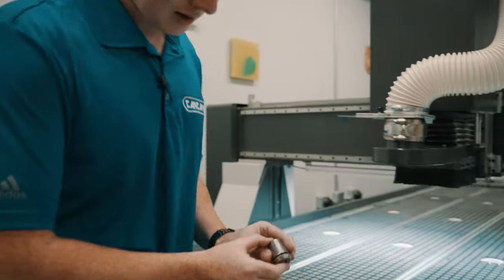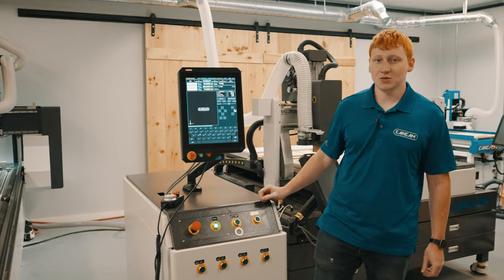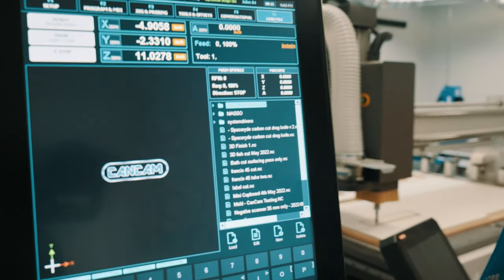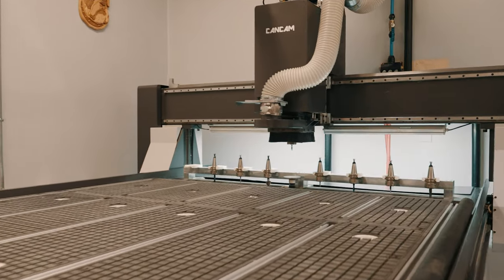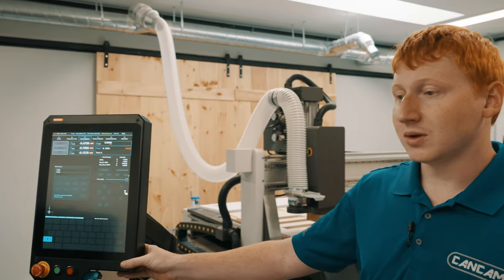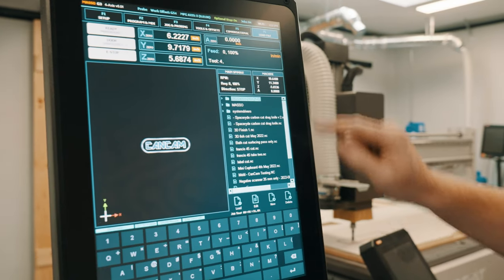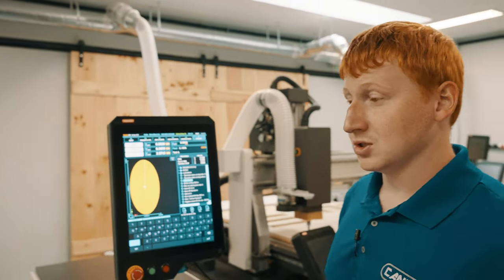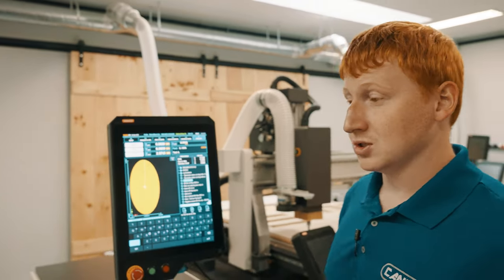CanCam C2-510ATC CNC router Masso training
In this video we show you the basics of using our CanCam C2-510ATC CNC Router automatic tool changing machine, as well as how to operate the Masso controller.